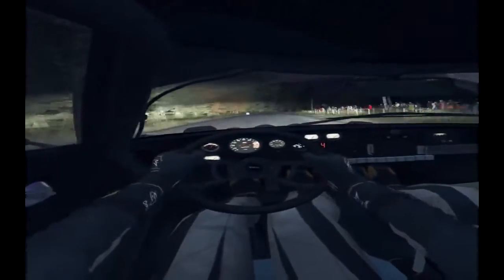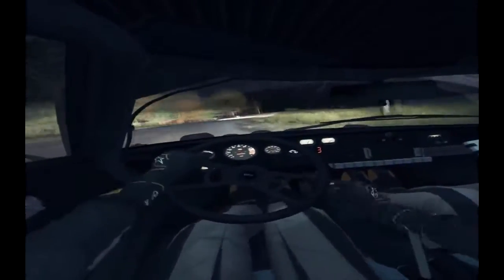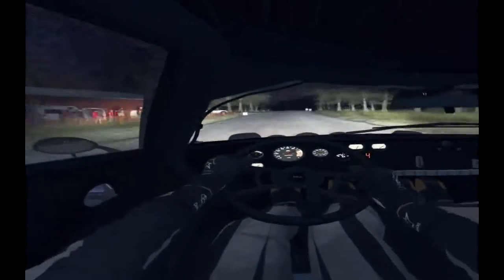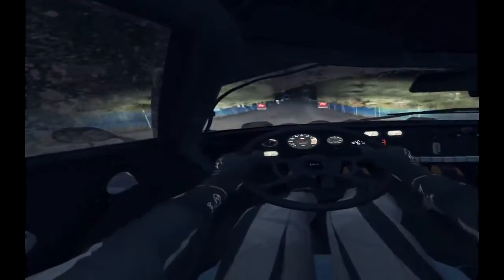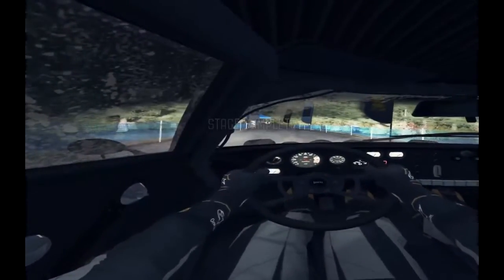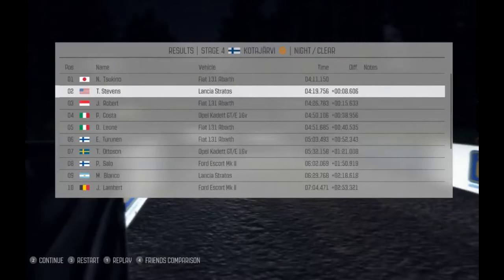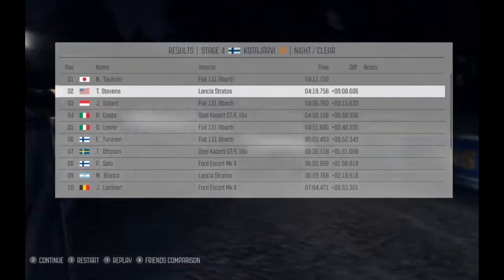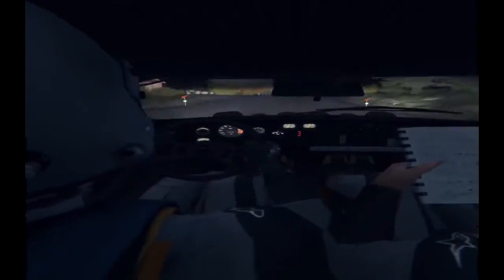DIRT Rally Oculus VR in the Lancia Stratos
A quick blast through the Finnish woods in the Stratos at night. A little sloppy in a few places but thought I'd throw this up for folks to see what it's like. It's quite a rush.